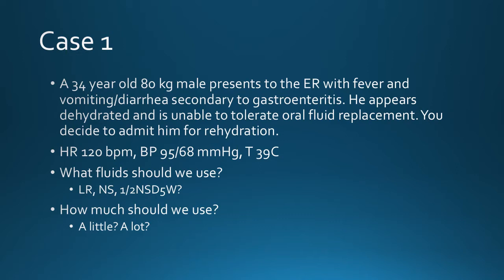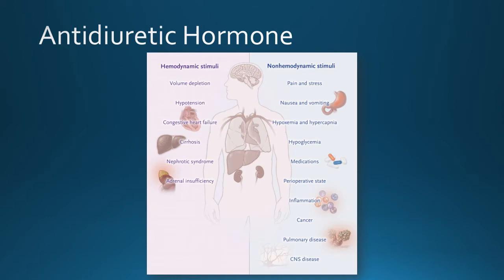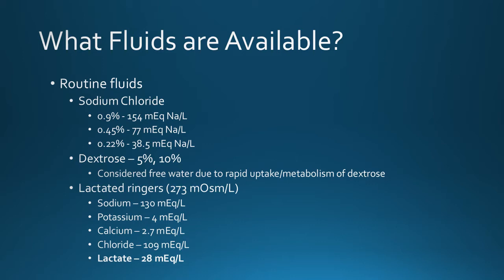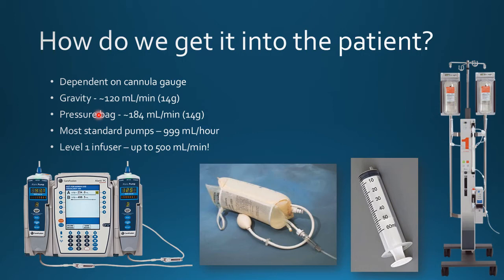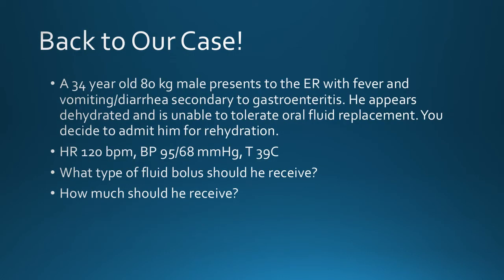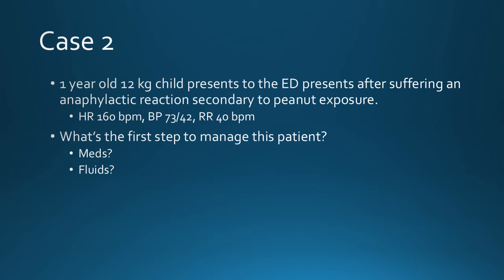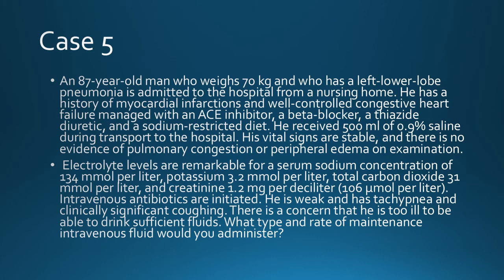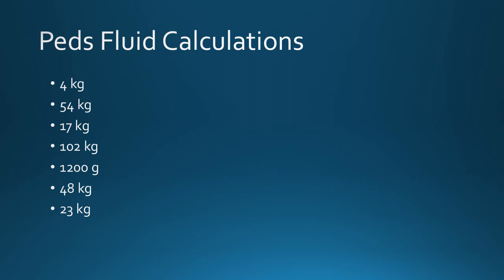Fluids and Electrolytes - Clin Pharm 2018